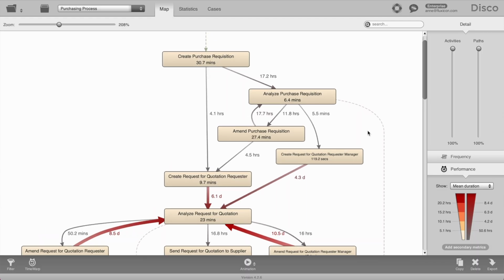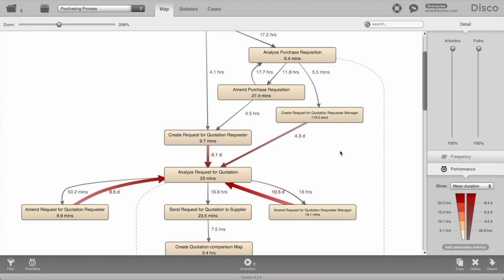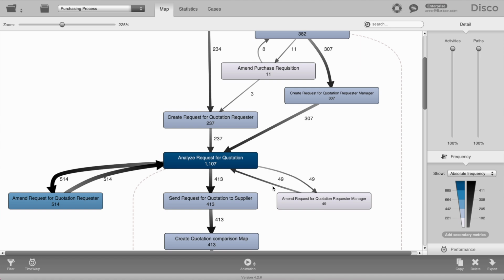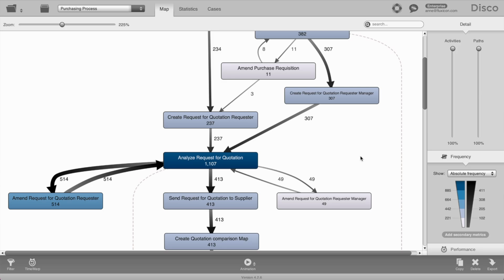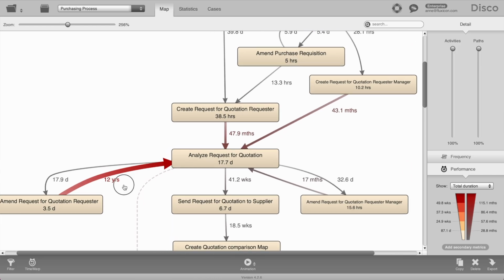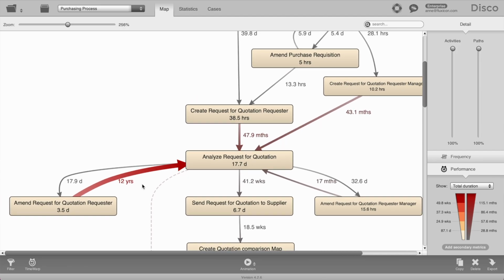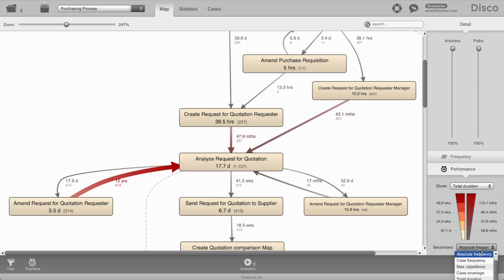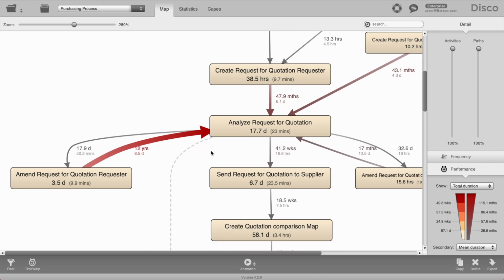Process Mining Analysis Tip: How to do a bottleneck analysis in Disco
Previously, we looked at the different types of animation and how they can help us to understand the dynamics of the process and reveal bottlenecks.

However, when analyzing bottlenecks, we see a frequent mistake that people make: They look at the average delays in the process. The problem with that is that some of the discovered process paths can be quite low-frequent. So, you run the risk of focusing on an area in the process that will not have a big impact when you improve it.

In this video, we show you how you can alleviate this problem by combining the total duration as the primary metric and another metric, such as the mean duration, as the secondary metric. See also the Disco user guide for how to combine primary and secondary metrics